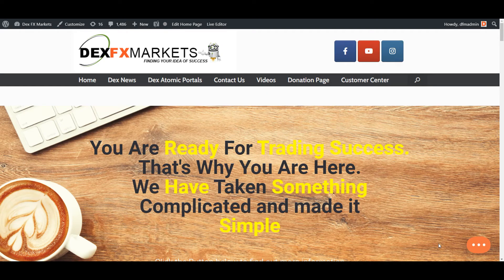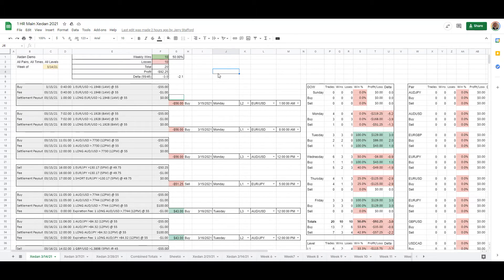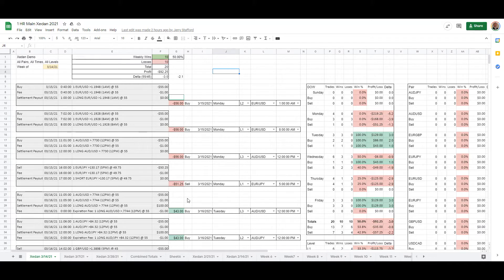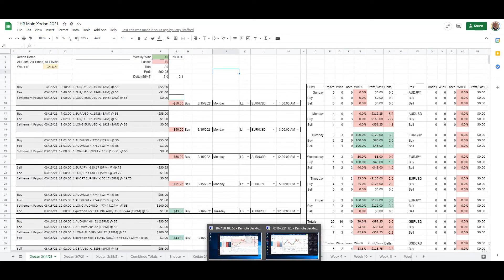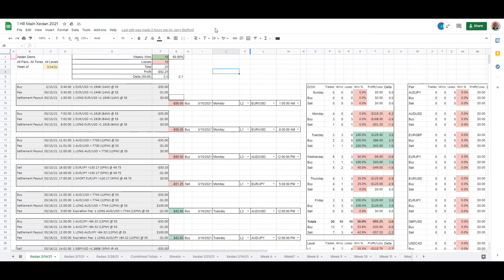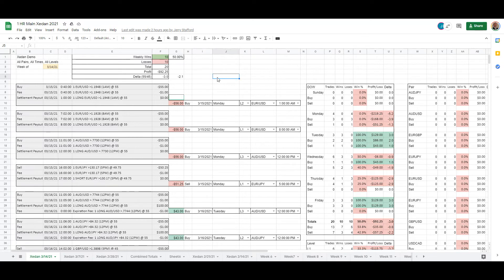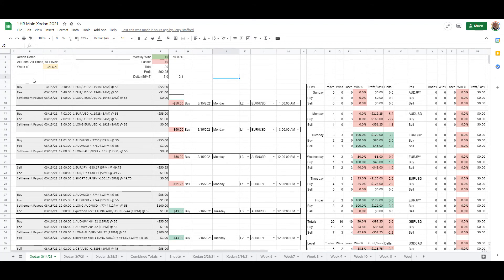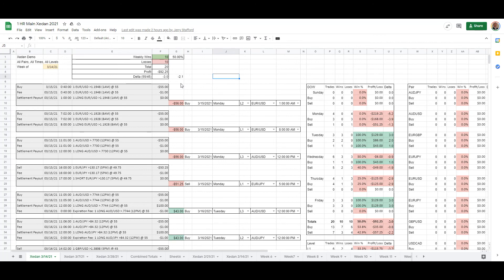Dexfxmarkets.com Weely Wrap Up 3-19-21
If you are looking achieve your Idea of Success followhere